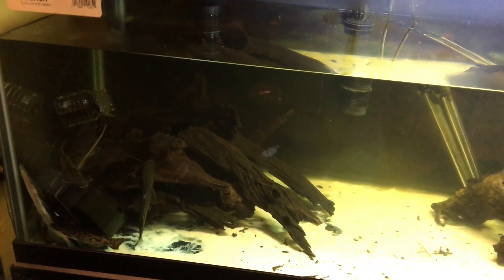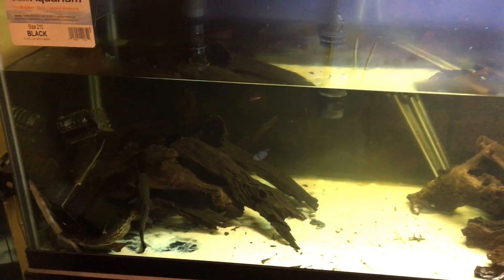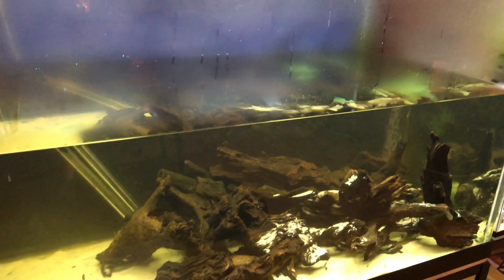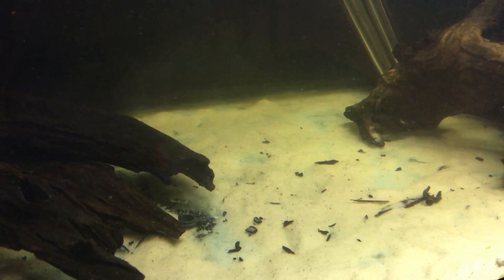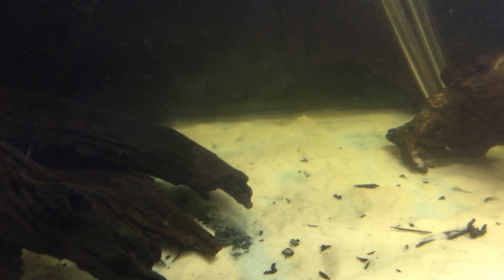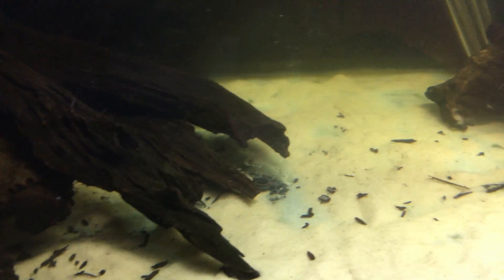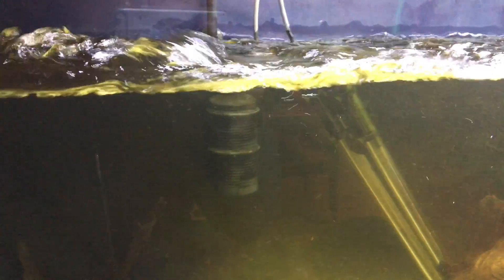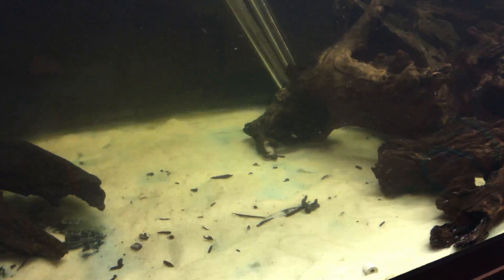Panta Rhei ECM 42 pump flow demonstration